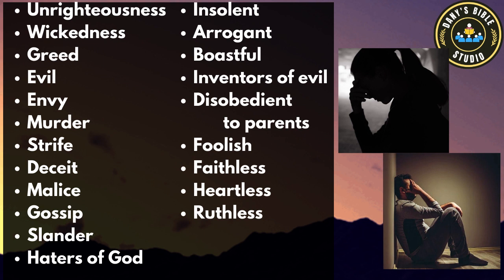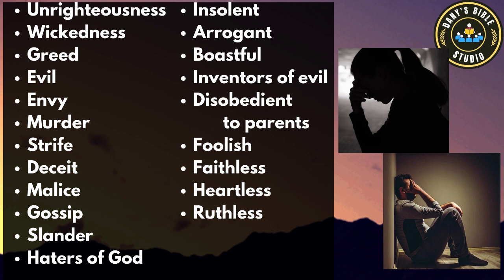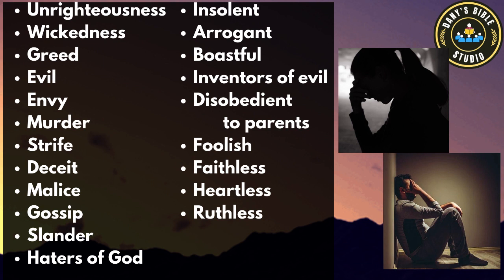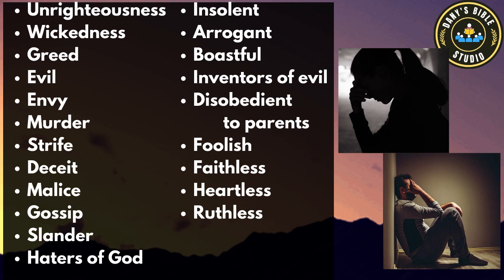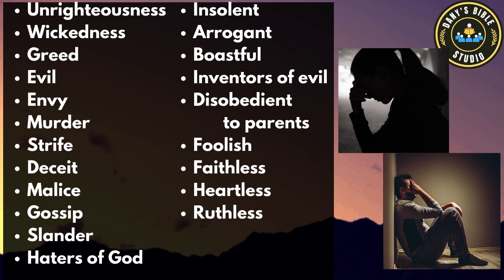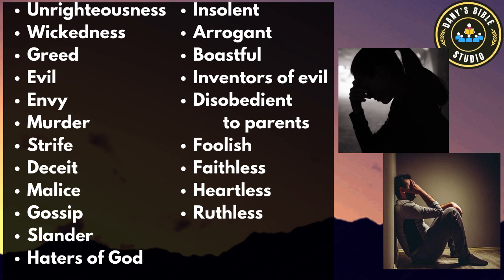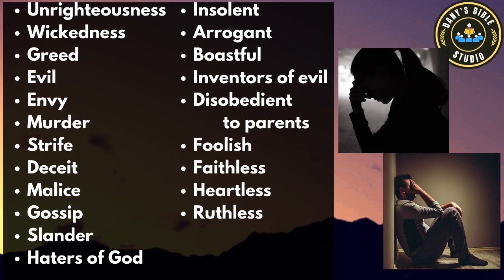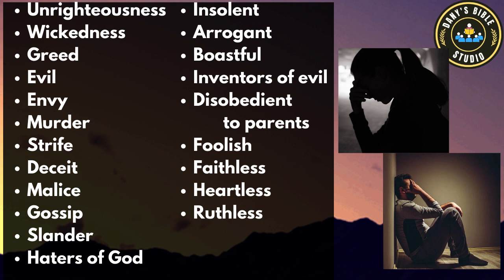VICES LEADS TO SIN(AS PER BIBLE)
- CHRISTIAN SPIRITUAL BIBLE LESSONS
-LIFE MOTIVATION LESSONS
-SLOW REVERB MUSIC
-PSALM IN DEPTH EXPLANATION
The Bible Lessons channel is a platform dedicated to providing insightful and educational content on the Holy Bible. Our goal is to help individuals deepen their understanding of the Word of God and its relevance to our daily lives.

we explore various themes and topics in the Bible, such as salvation, faith, love, forgiveness, and many others. Our team of knowledgeable and passionate experts provides valuable insights and practical tips on how to apply the teachings of the Bible to our personal lives.

Whether you are a long-time follower of Christ or simply curious about the Christian faith, the Bible Lessons channel welcomes you. Our mission is to inspire and empower individuals to grow spiritually and lead a fulfilling life according to God's plan.